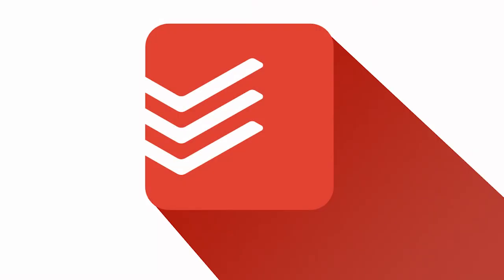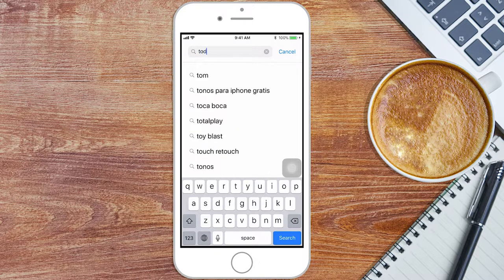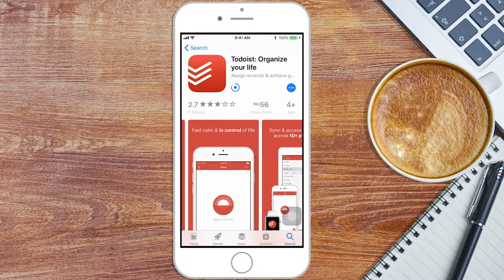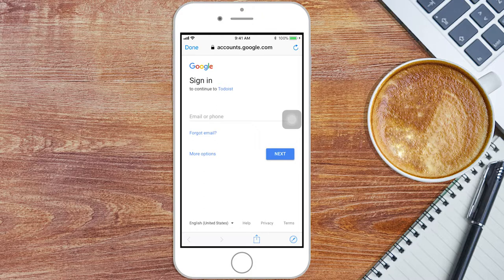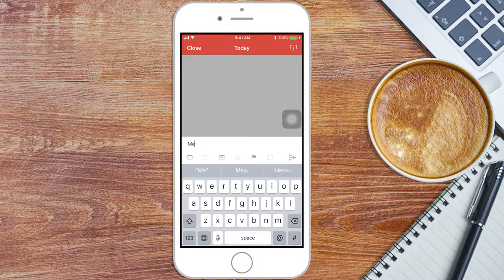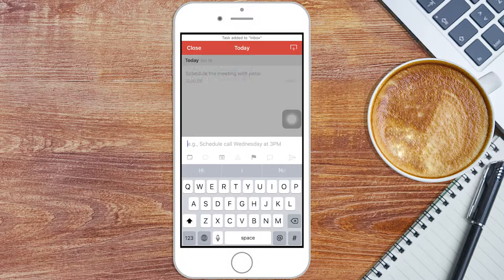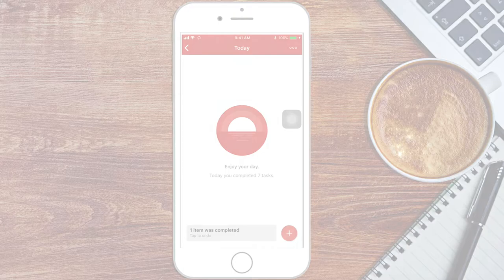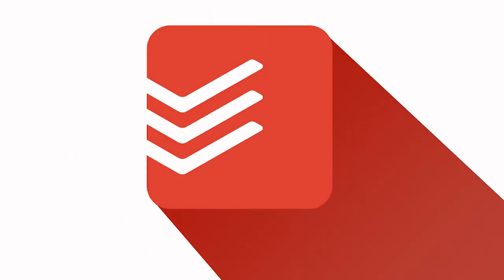Installing and Getting started | TODOIST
In this Video we will show you how to install and getting started with TODOIST a very useful productivity app. Burn to learn focuses on a simple way to teach you the first steps. We show you how to search for this app in your app store, download , install and set it up to start using it right away. Learning how to use TODOIST is what this video is all about, be sure and checkout the entire playlist